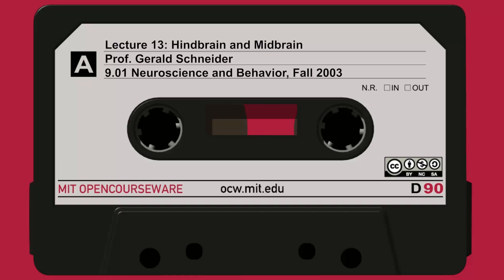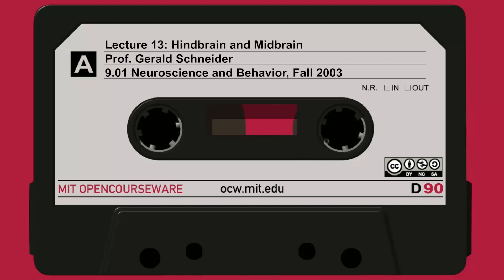Lecture 13: Hindbrain and Midbrain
MIT 9.01 Neuroscience and Behavior, Fall 2003
Instructor: Prof. Gerald E. Schneider

Hindbrain and Midbrain

Speakers: Prof. Gerald E. Schneider